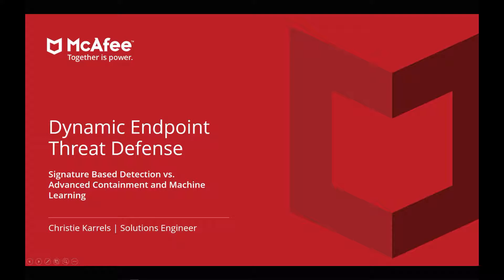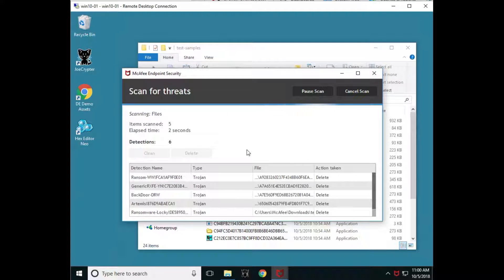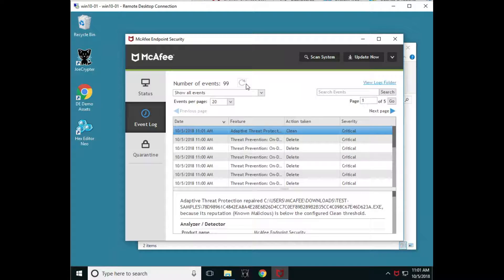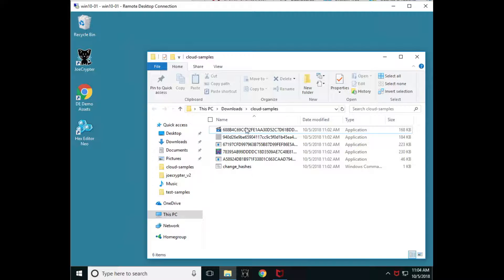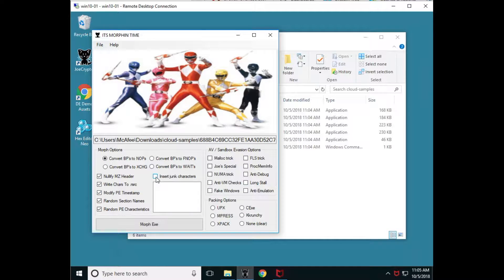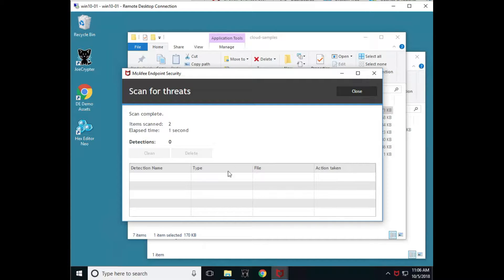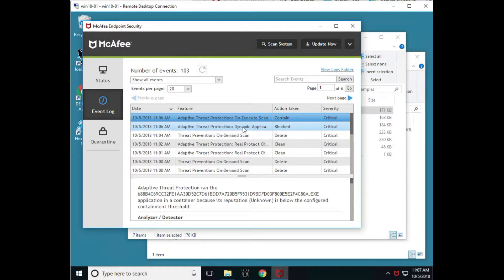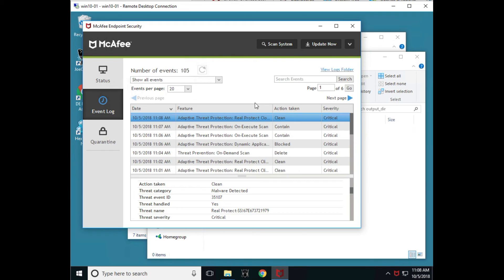McAfee ENS - Signature Based Detection vs Advanced Containment & Machine Learning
This video shows the McAfee ENS console and how signature based detection just isn't enough. New malware comes onto the internet scene every second of every day - signatures just can't keep up.
McAfee's Advanced Threat Protection with containment and machine learning can help protect you.